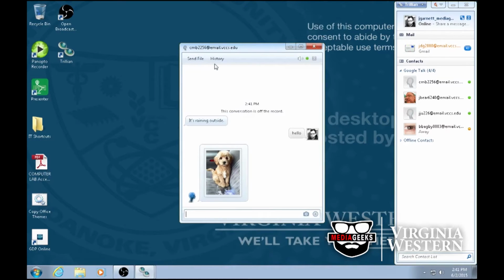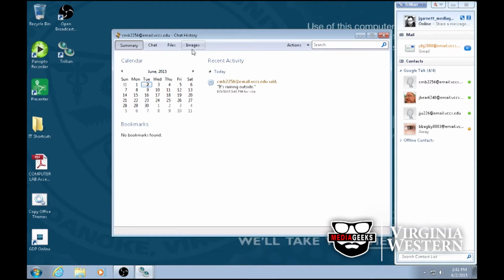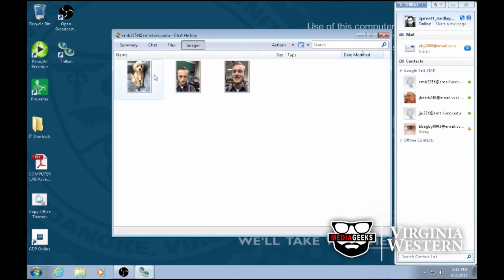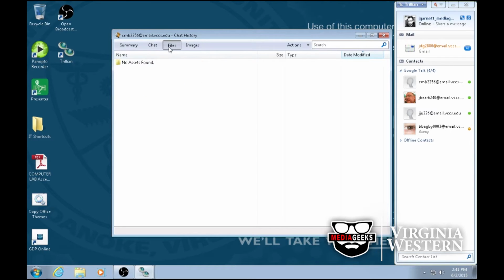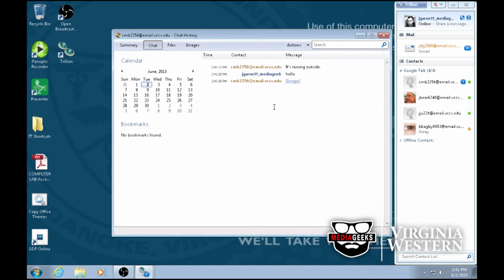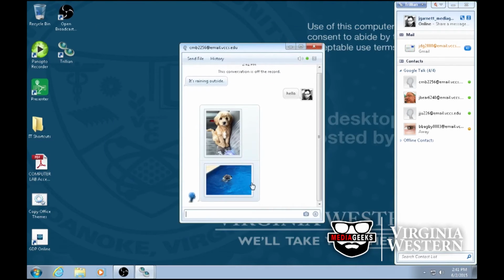One Minute Wonder: Trillian Instant Messaging Service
Jason explains why everyone should be moving over to the chat client Trillian.